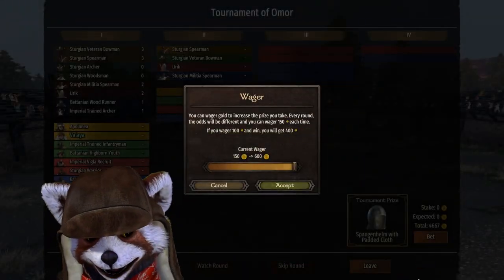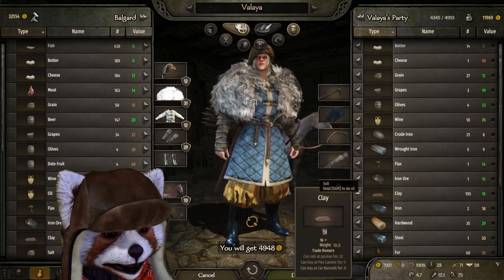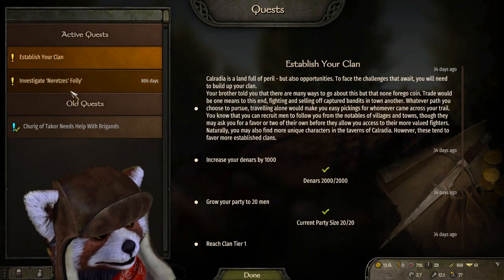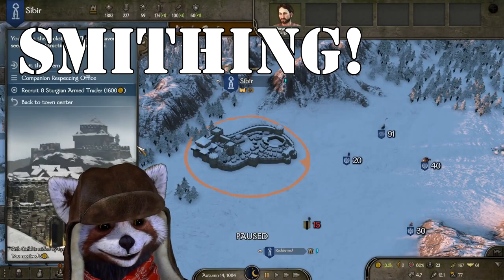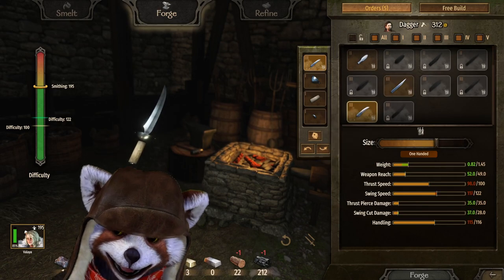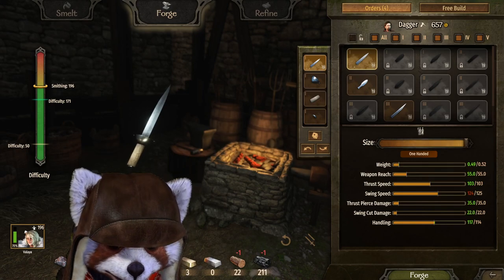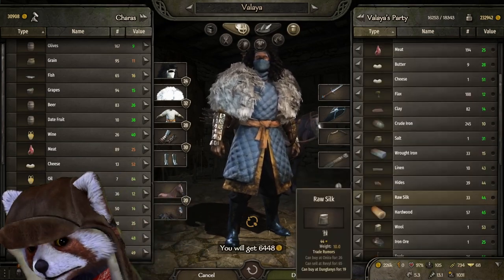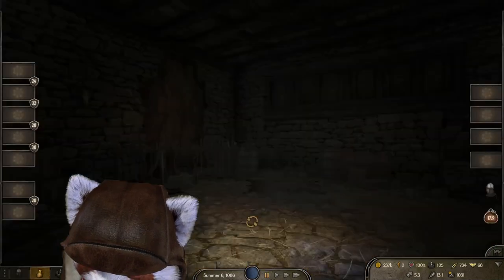How To MAKE MONEY In Bannerlord Mount & Blade - Early & Mid Game - Guide & Tips! -Quests Farm & More